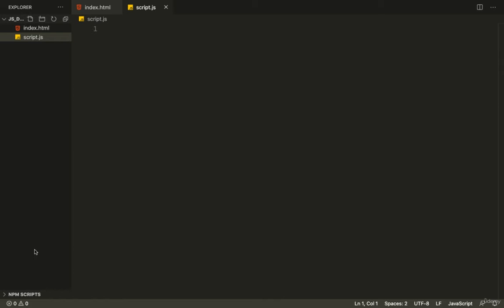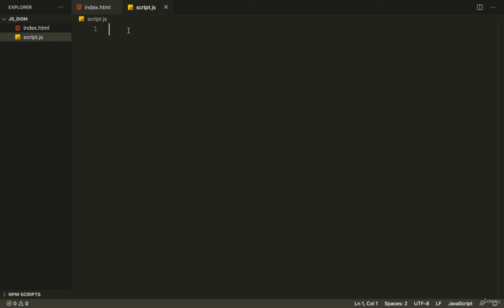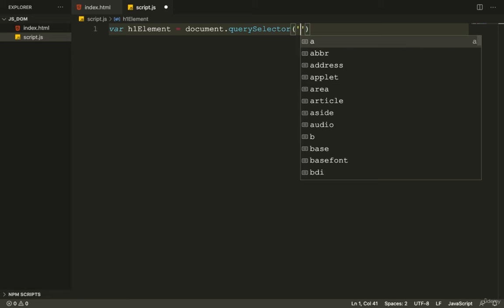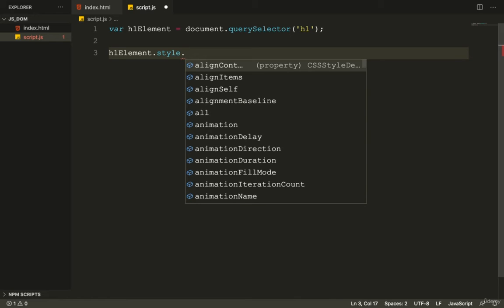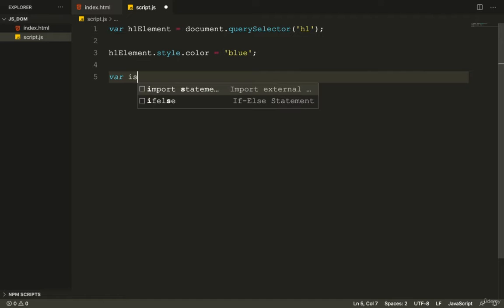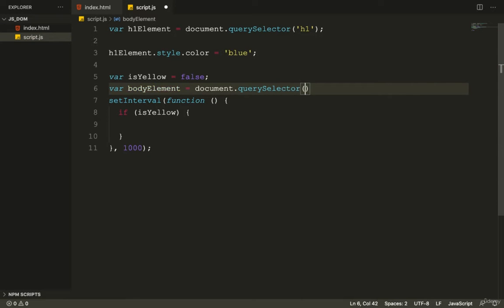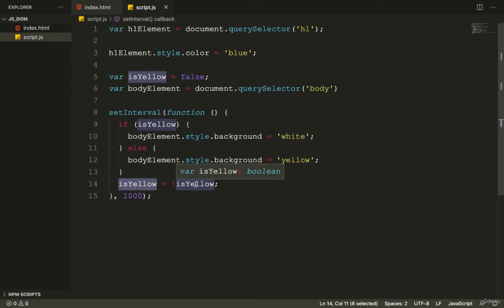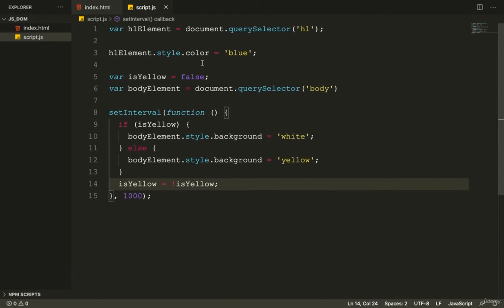3 Javascript Select and Change (JAVASCRIPT DOM) TUTORIAL FOR BEGINNERS COMPLETE GUIDE